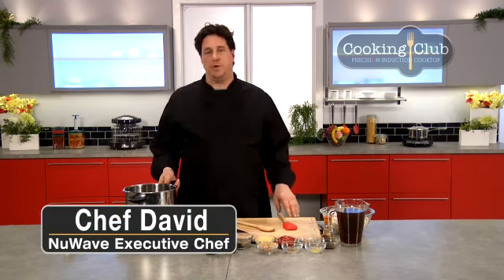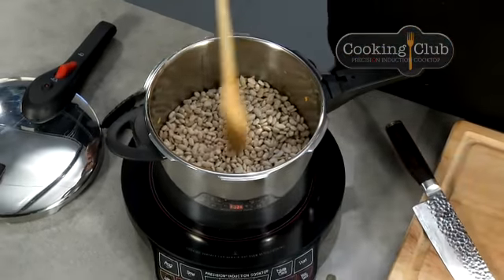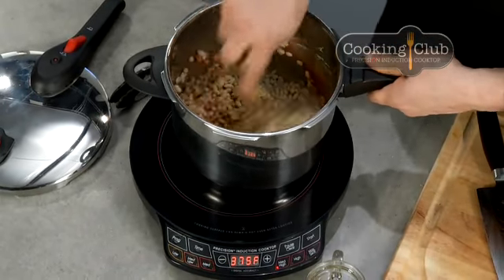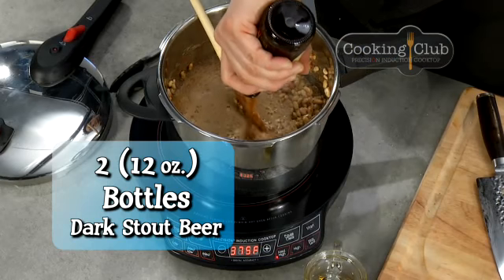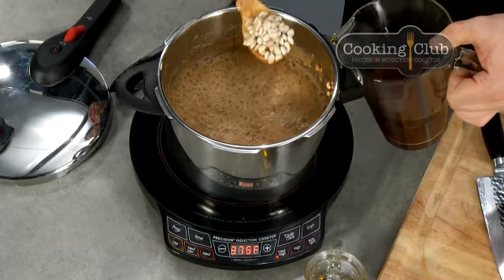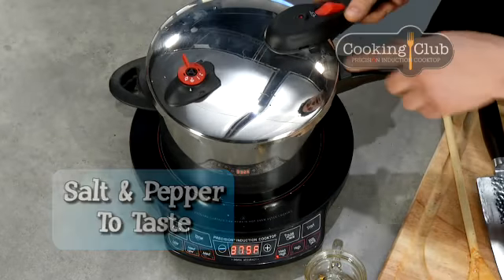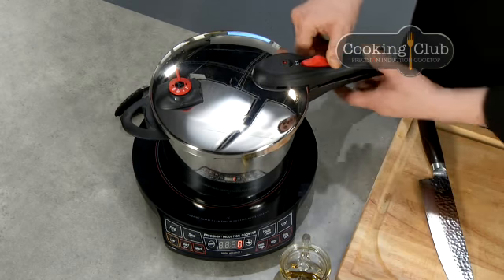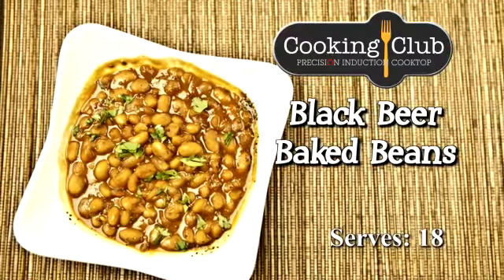Cooking Club - Beer Baked Beans